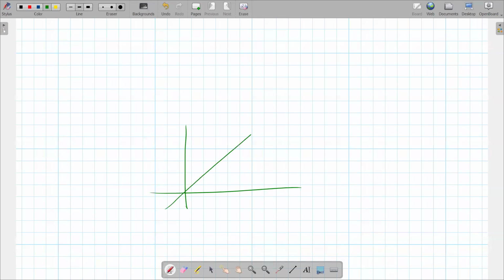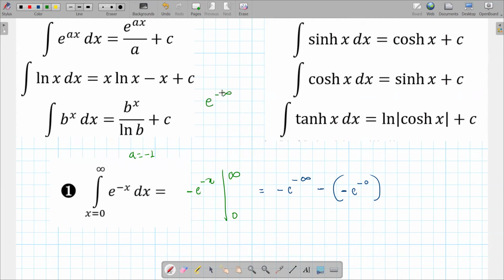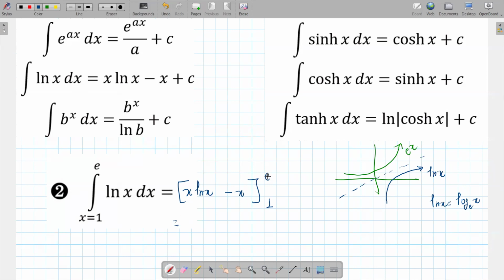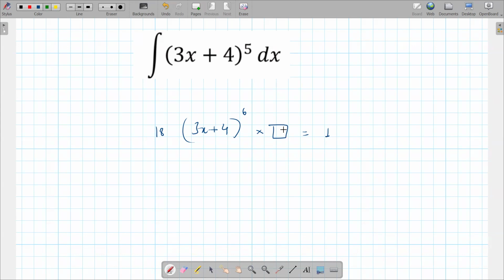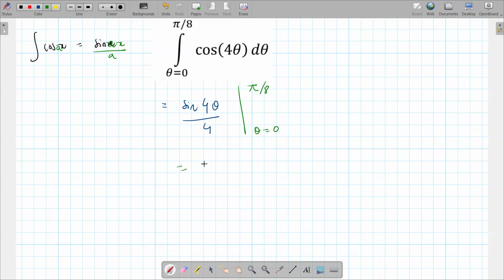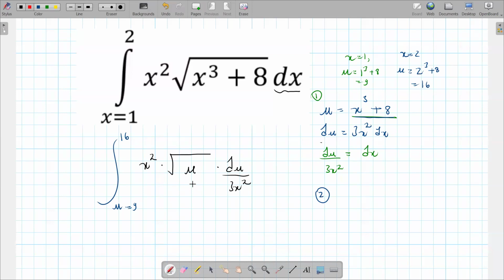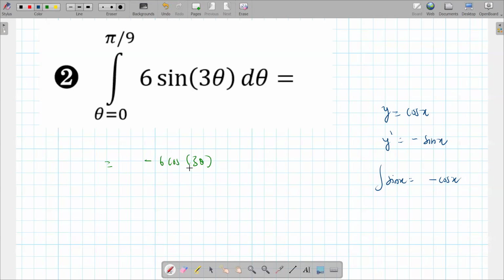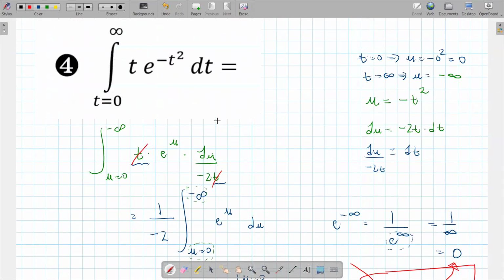Integral of exponents, polynomial substitution